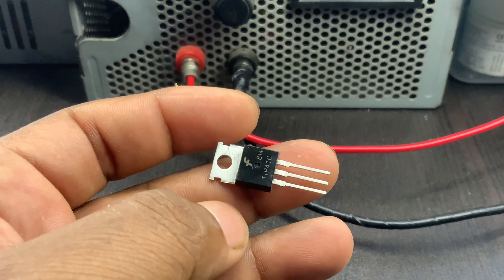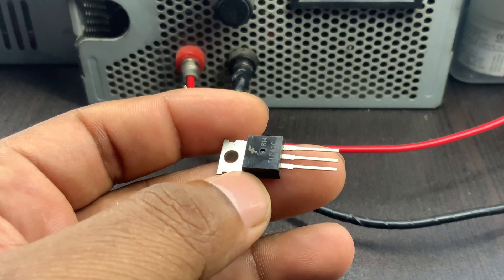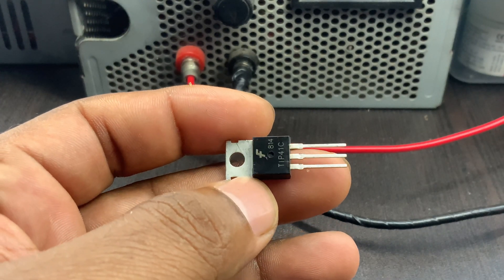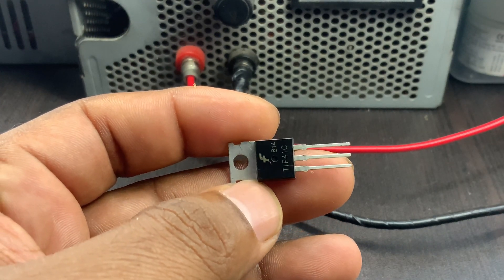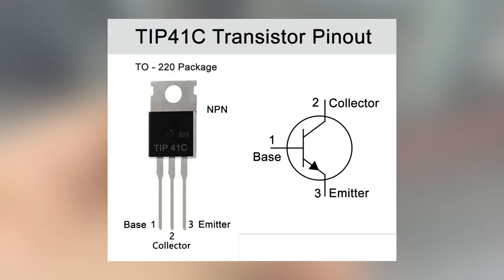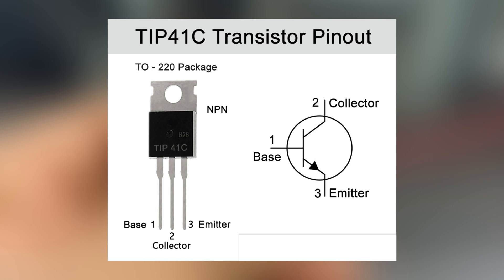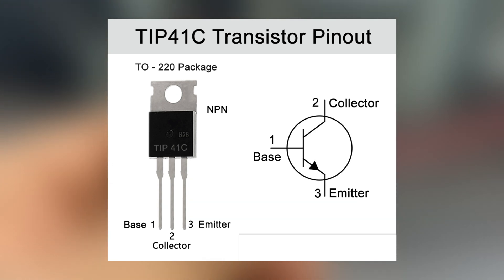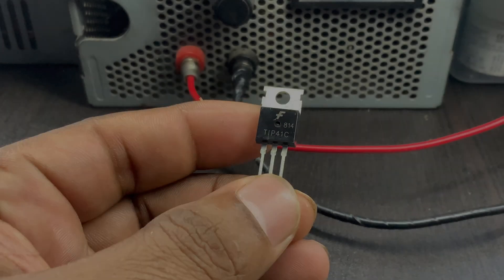TIP 41 C Transistor: Features, Pinout and its Applications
Know about TIP 41 C Transistor: Features, Pinout and its Applications. See more videos here: @Lifeofelectronic